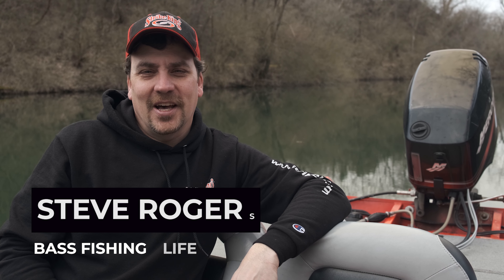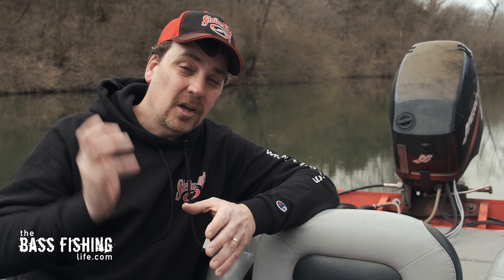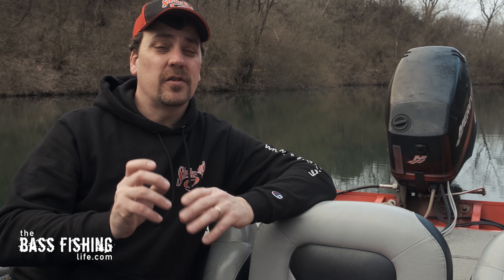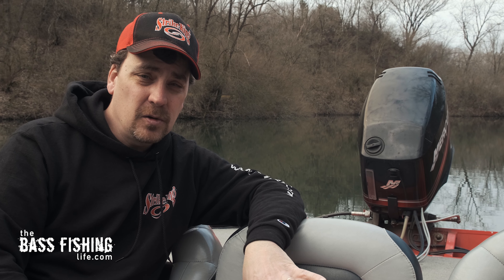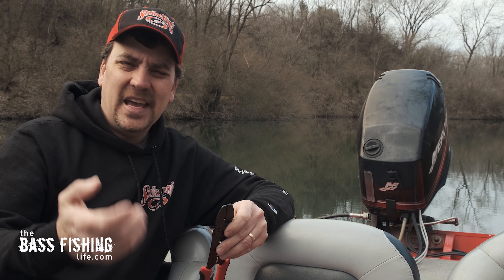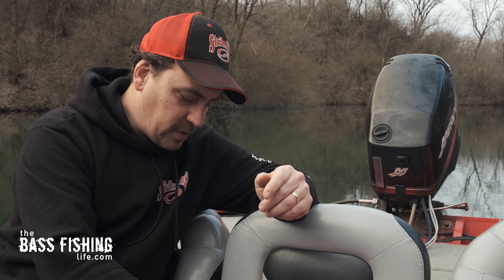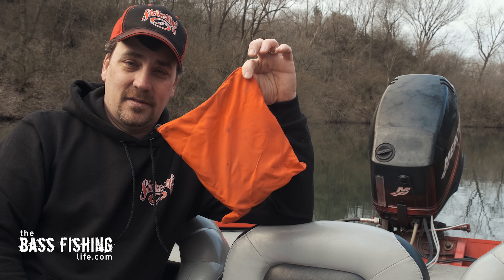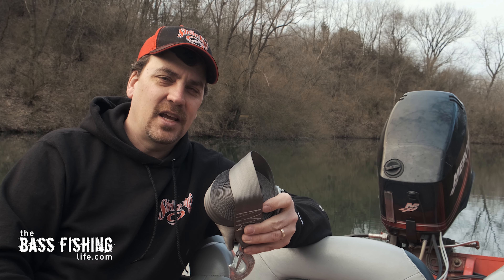Tools to Always Keep in the Boat | What Items to Keep in Your Boat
Mechanical things break. These items are ones that you should keep in your boat at all times because eventually, you will need them. Being stranded on the water is frustrating. Keeping these things in your boat will help get you up and going quicker.